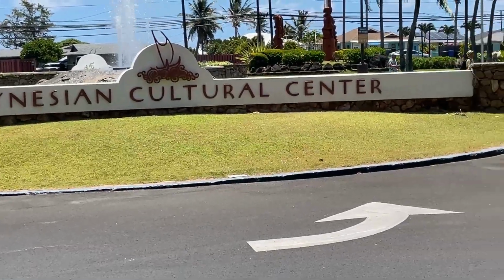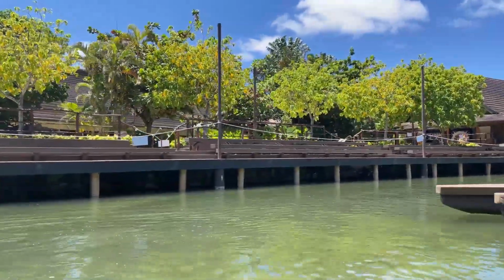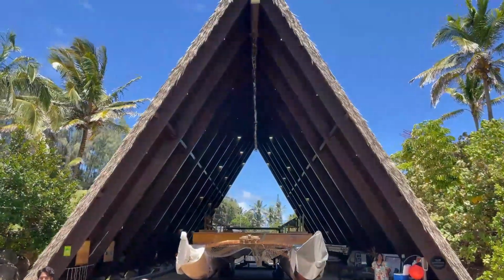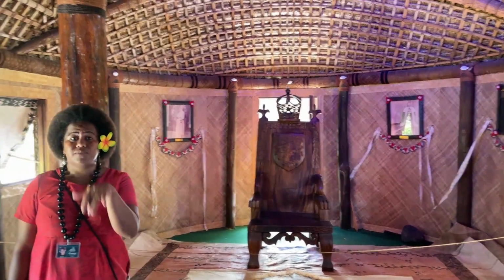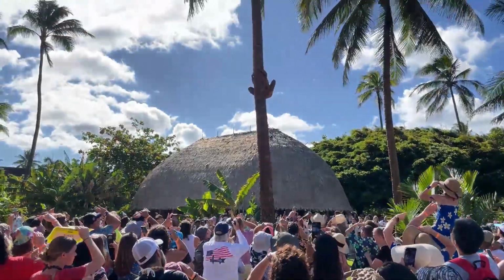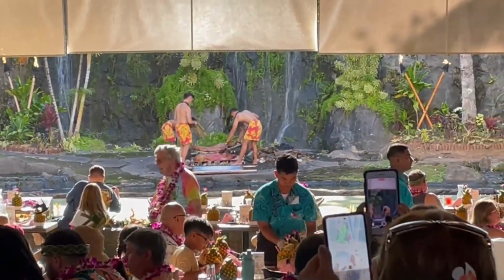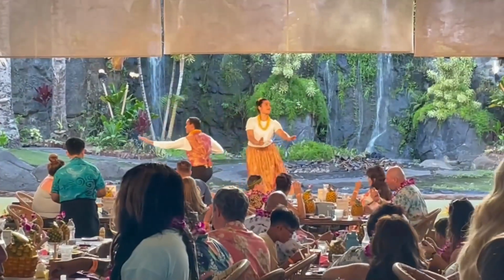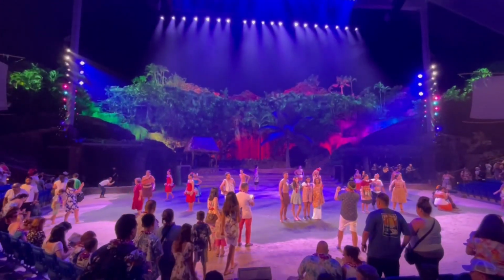O'ahu Family trip day 4: Polynesian Cultural Center Travel Vlog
Our 4th day on O'ahu - a visit to The Polynesian Cultural Center! Featuring chances to learn and enjoy cultural presentations, exhibits, and experiences showcasing Hawai'i, Tonga, Samoa, the Philippines, and Aotearoa. We end with a Lu'au and the nighttime show "Ha - the Breath of Life".